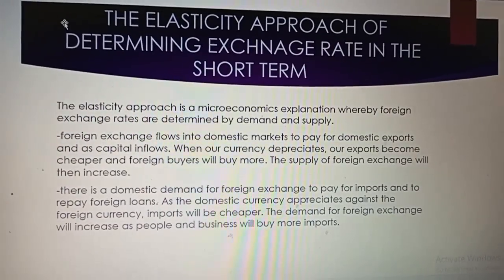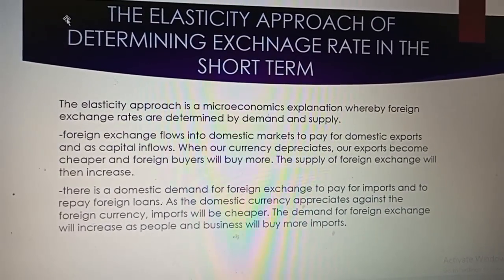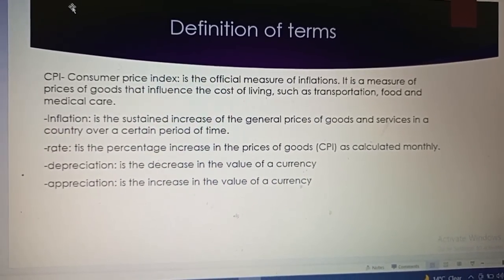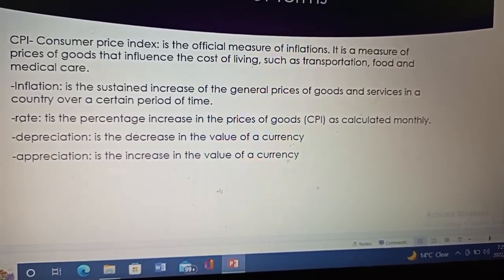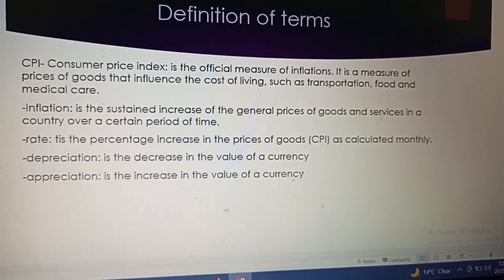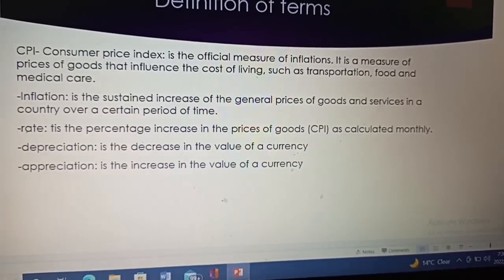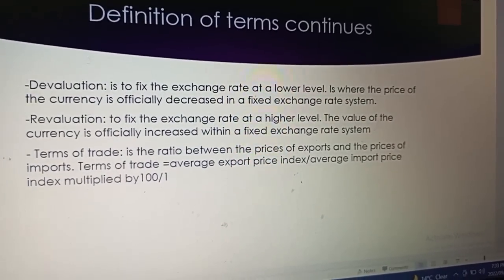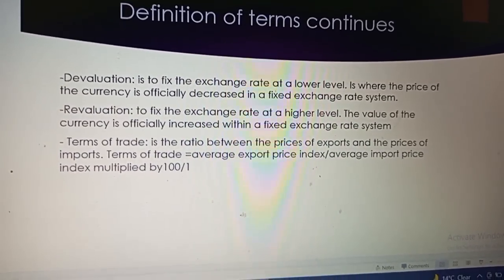Elasticity of demand and supply in Economics in determining the exchange rate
The elasticity of demand and supply in Economics in determining the exchange rate. Elasticity Approach of Determining Exchange Rate in the Short. This video aims to educate students on how the elasticity approach determines exchange rates in countries.Term#elasticity